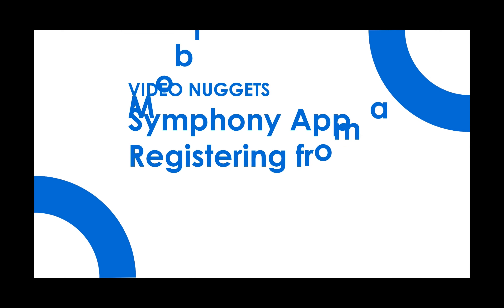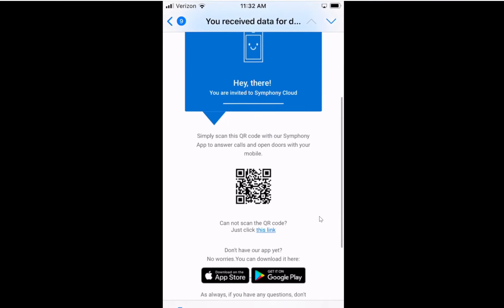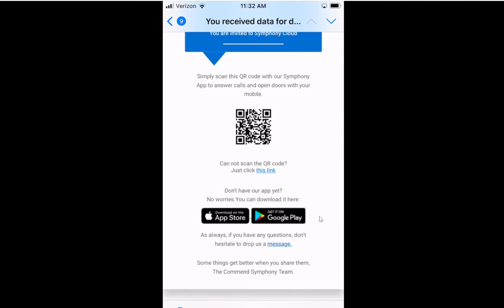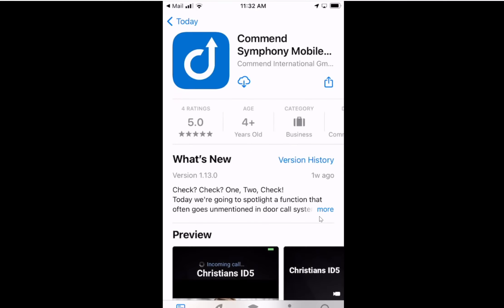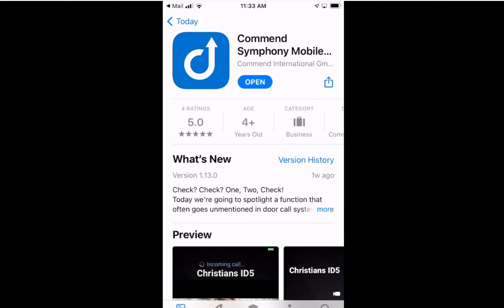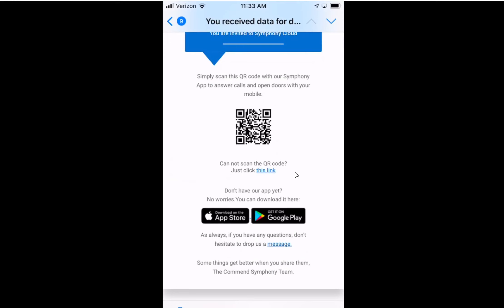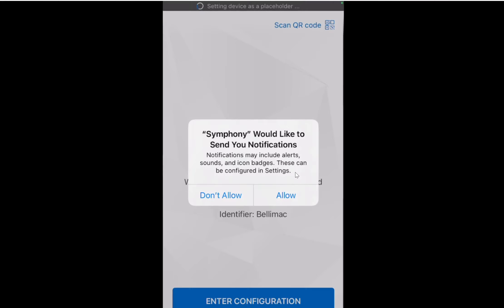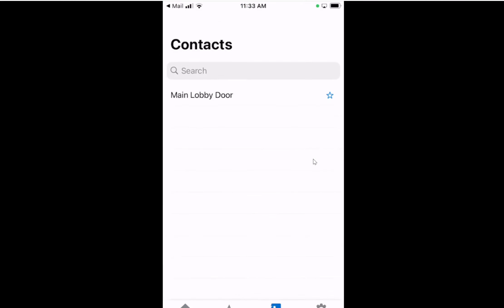Symphony App: Registering from a Mobile Device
The first-ever cloud-based Intercom platform built around the principle of ‘privacy and security by design’ – marks the beginning of a new era in building communication. Symphony conducts and coordinates digitally networked cloud services to make buildings smarter and more secure, both in everyday situations as well as in emergencies.
In this video, we briefly demonstrate how to effectively utilize the Symphony Cloud App.